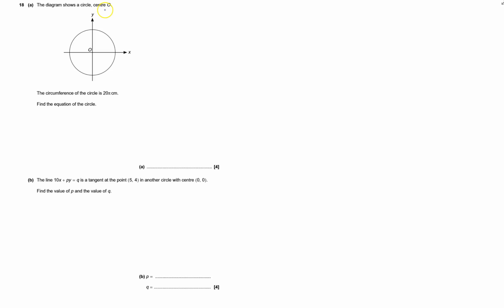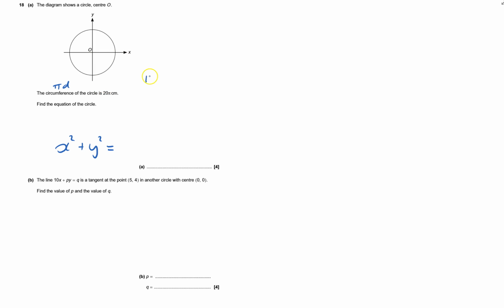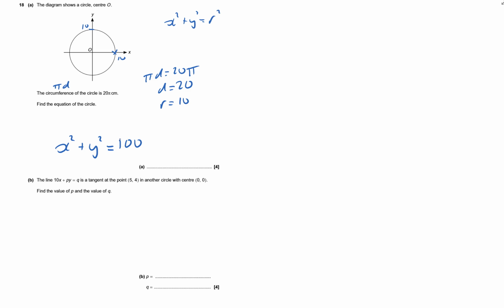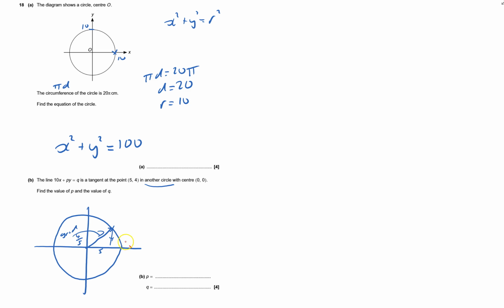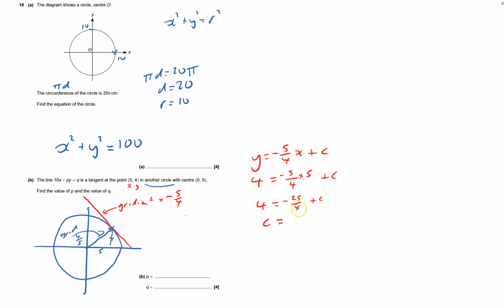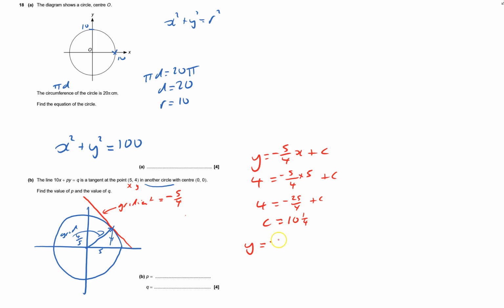J560 Set 1 Practice paper 5 Q18